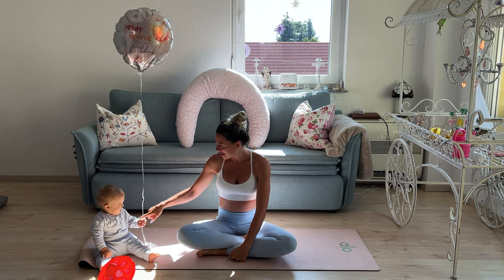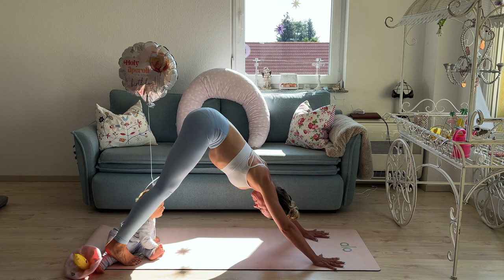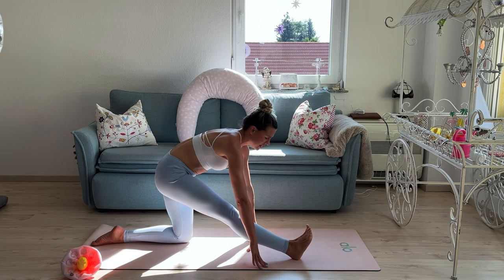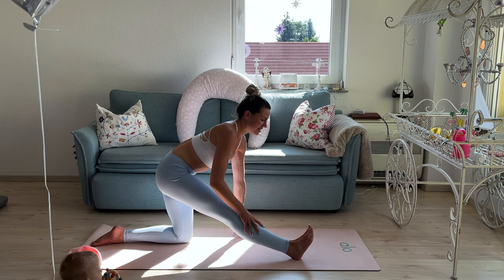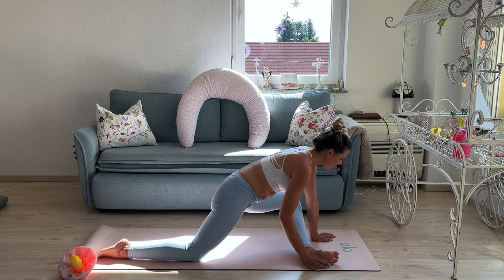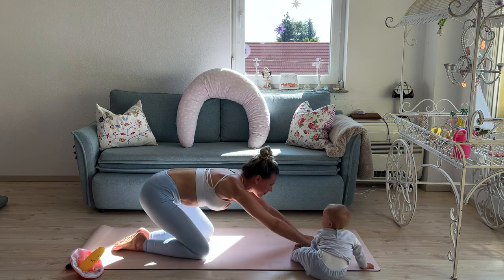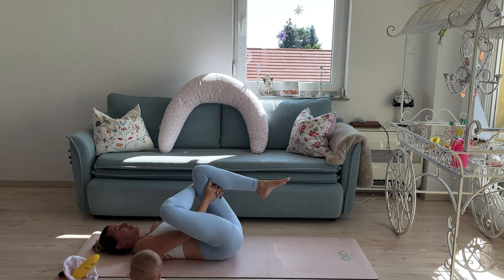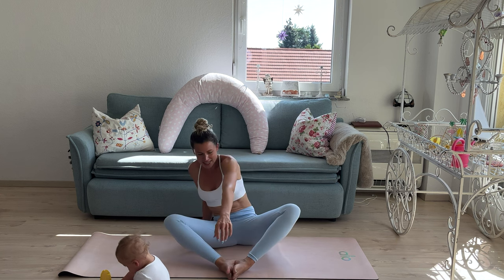Yoga with Baby | Gentle Stretch & Tone Workout for Busy Moms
In today’s Yoga Workout I’ll take you through a gentle tone & stretch flow. This is perfect to energize in the morning or on a lazy Sunday. Roll out your mat, grab your baby and let’s flow together.